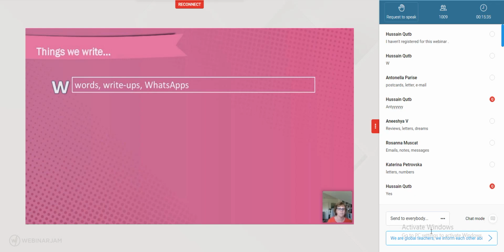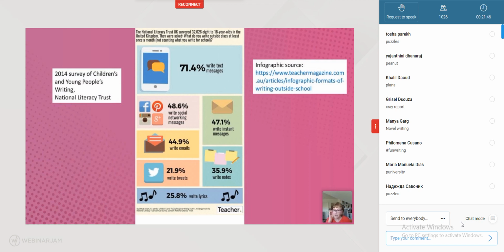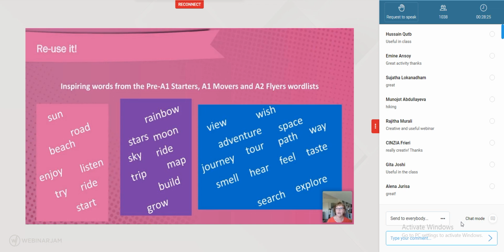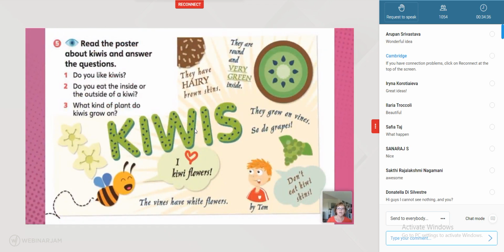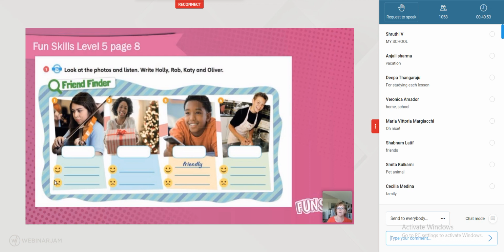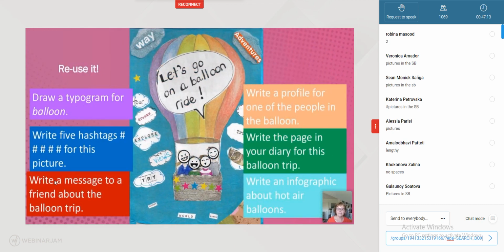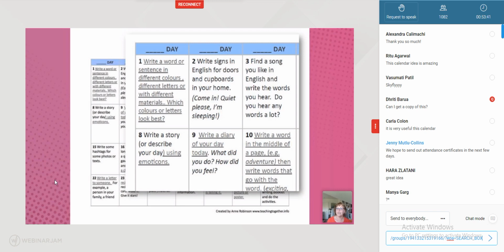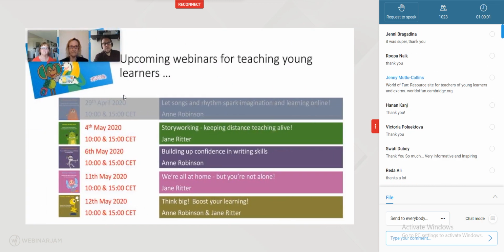Hom FUN Building up confidence in writing skills – Anne Robinson